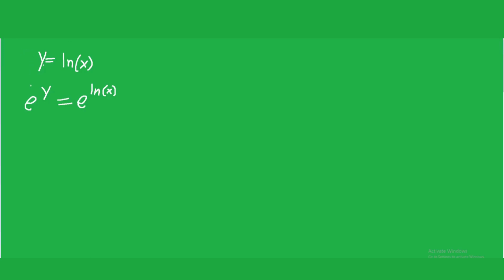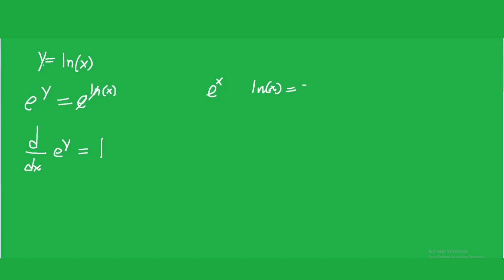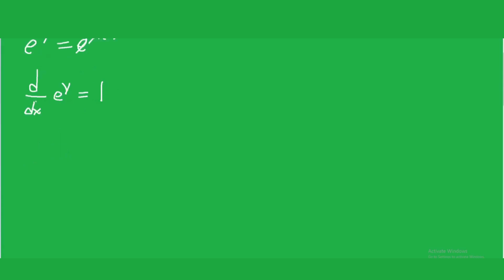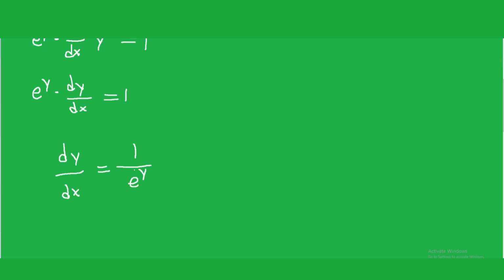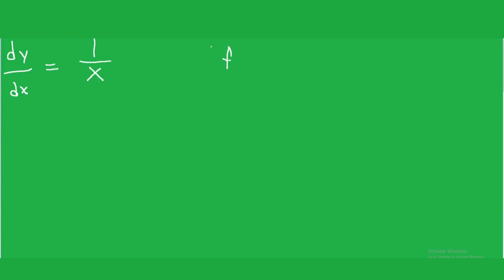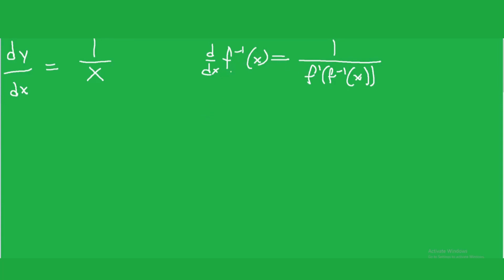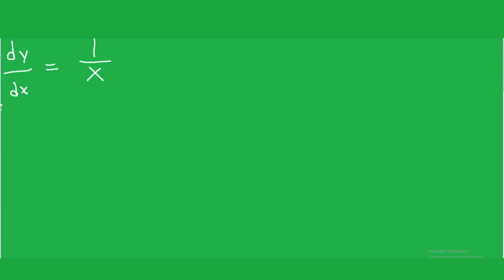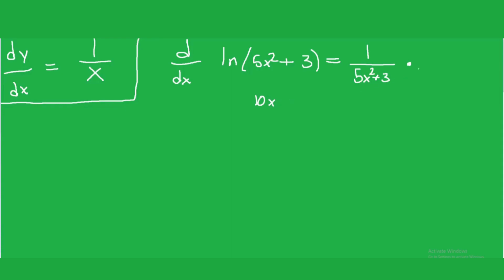Calculus 1: Taking the derivative of ln(x)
Understanding and giving an example of natural logarithm derivatives. I am a student and I make these videos in my spare time so don't expect a complete understanding of every topic, there may be errors or gaps in my reasoning at times, if you find any please let me know and I'll fix them!